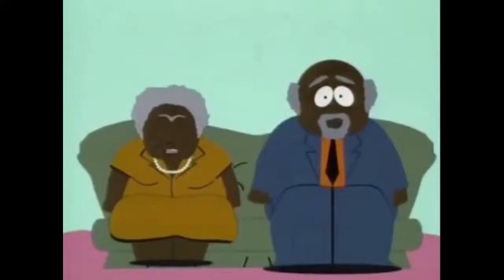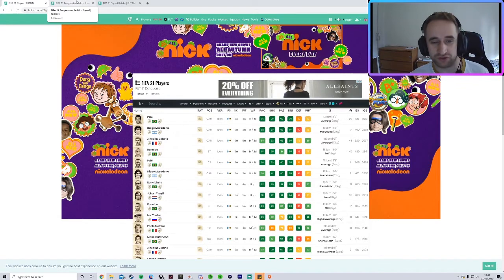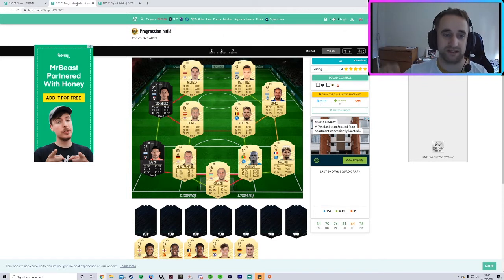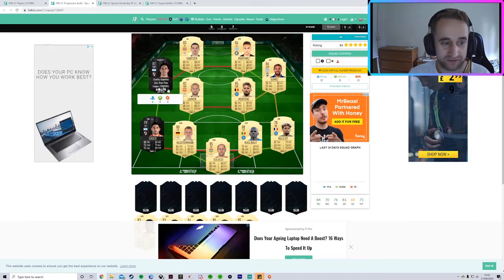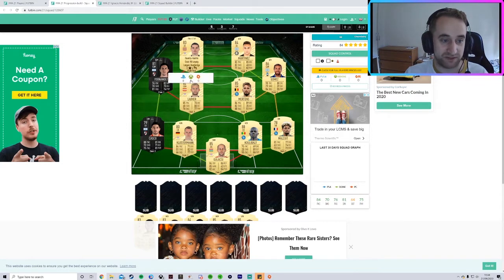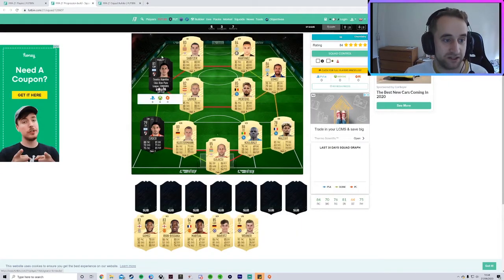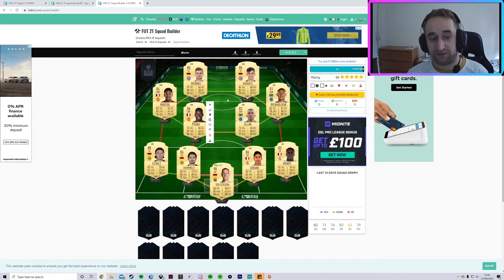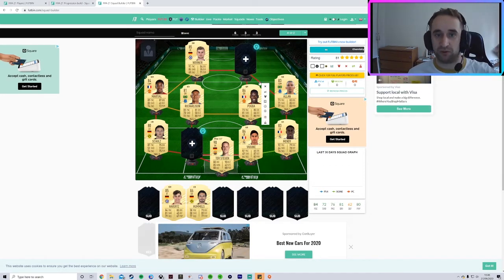NEW WAY TO BUILD SQUADS in FUT 21- FIFA 21 Ultimate Team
In this video we'll go through a new method to build FUT 21 squads that minimizes the tax you pay on players, while letting you play with cards you want for FIFA 21 - the "Progression Build".

FYI, Lochness FC have not sponsored this video in any way

Check me out on other platforms! New FIFA channel so all support is appreciated.

Idle June - Schematist
Paul Garzon - Oblivion
RKVC - Chilltronic